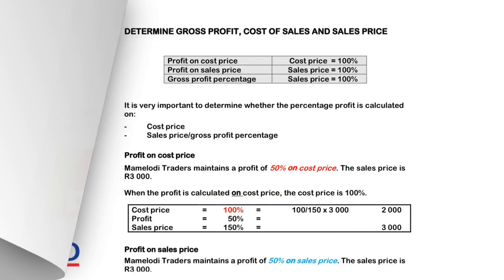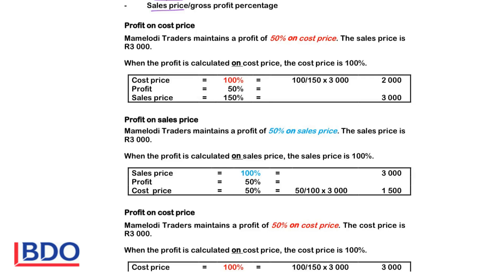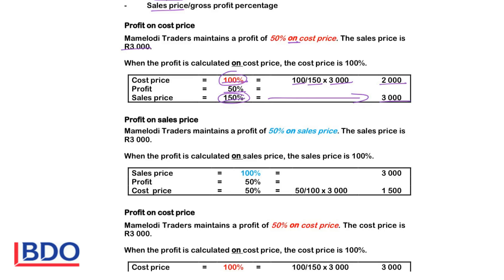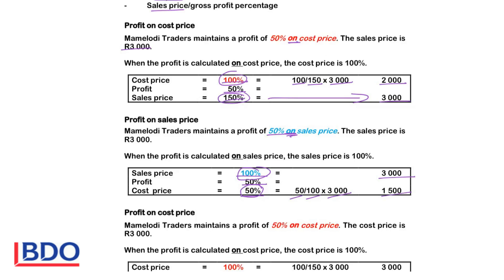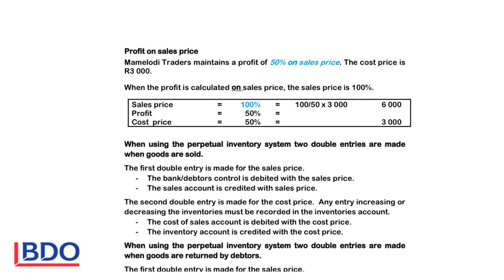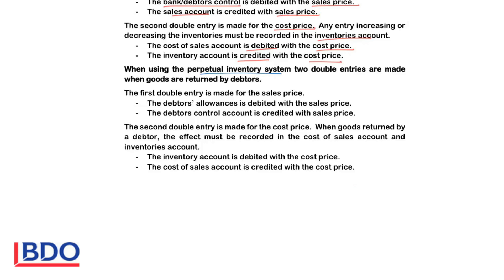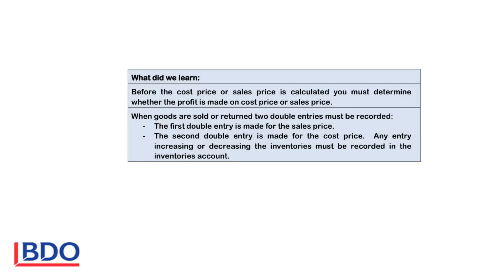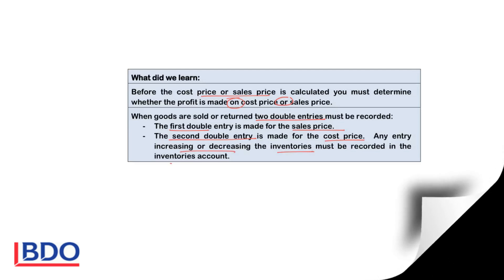ACCOUNTING EQUATION 5 - CREDIT SALES AND DEBTORS ALLOWANCES